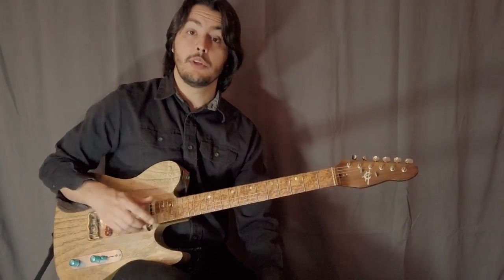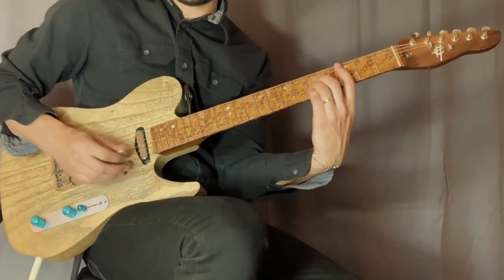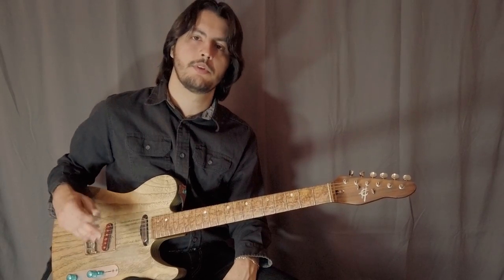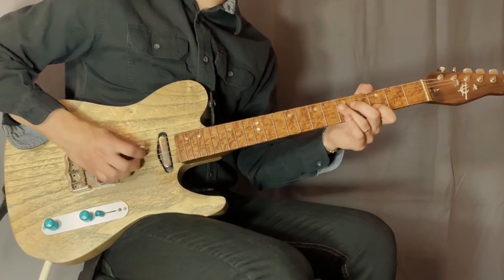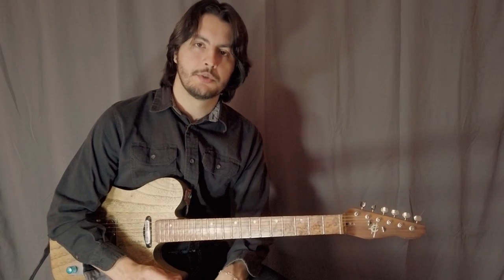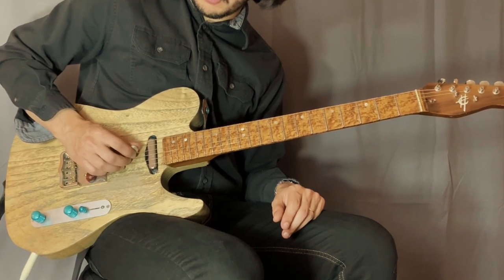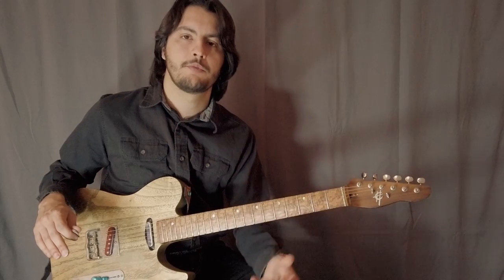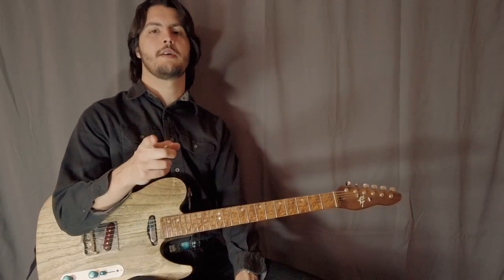COUNTRY GUITAR LESSONS - 3 ESSENTIAL BANJO ROLLS